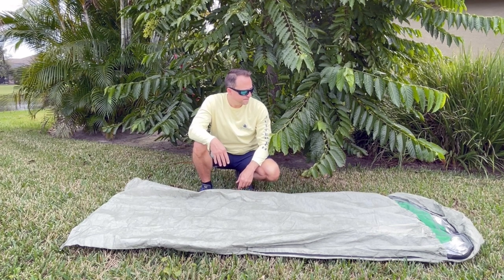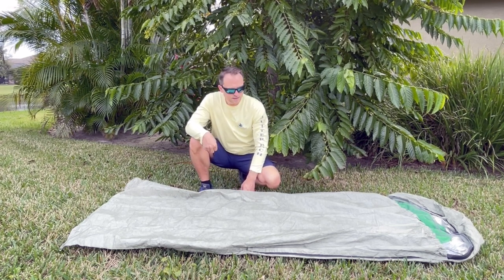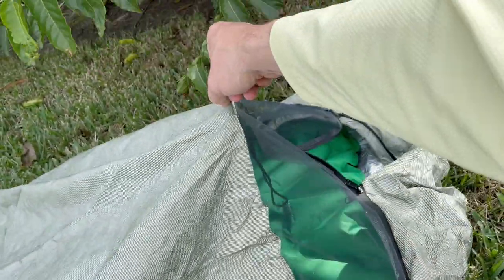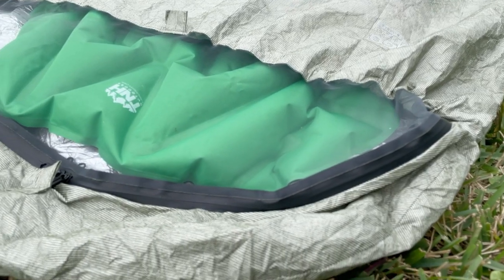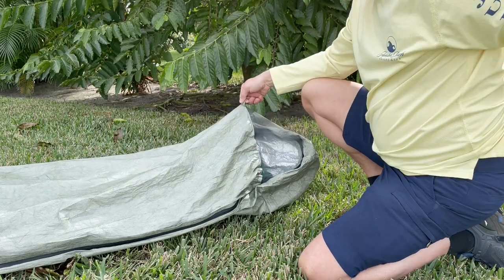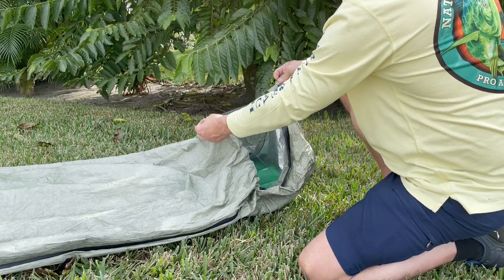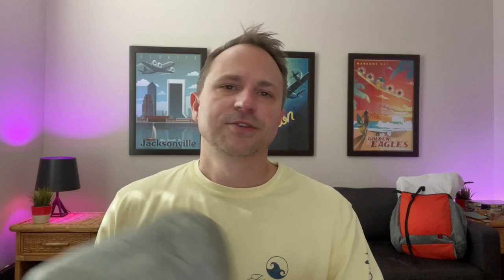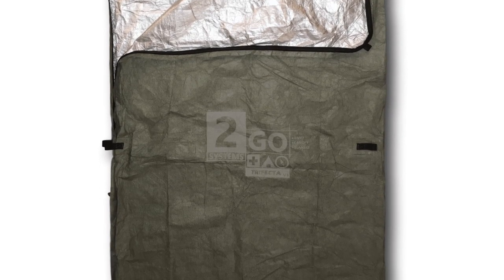2Go Systems Velar UL Bivvy